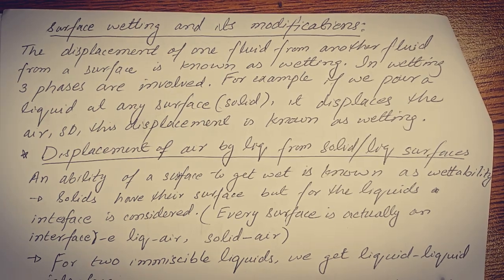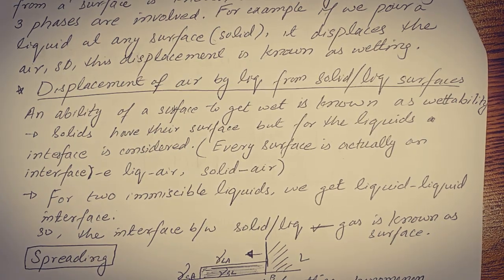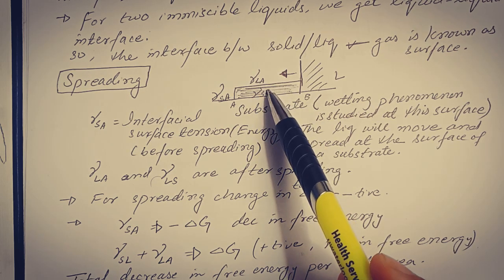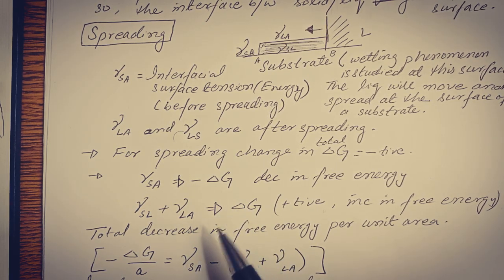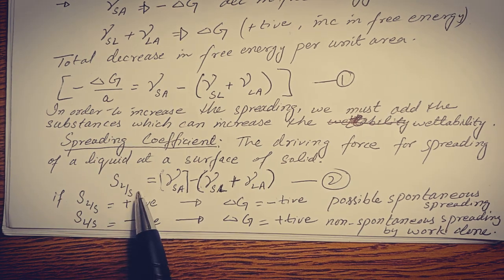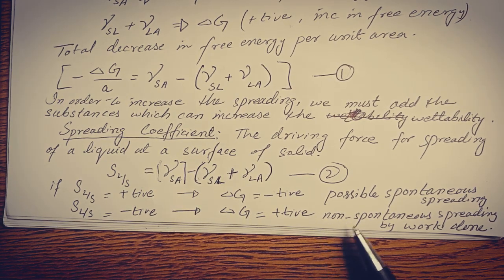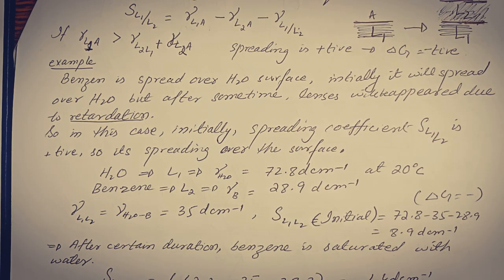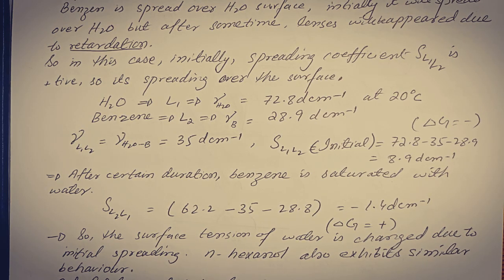Surface tension, Surface wetting, spreading coefficient, interfacial tension.